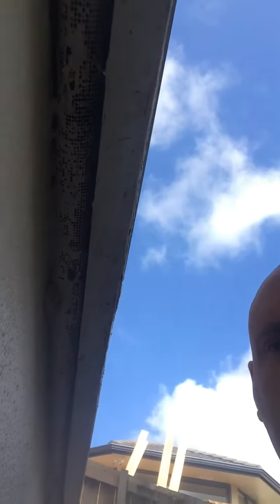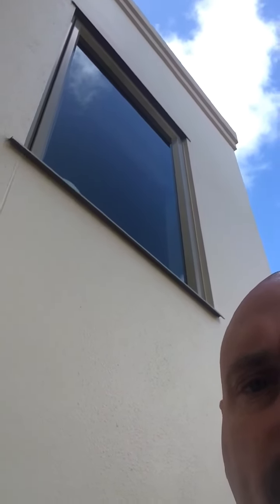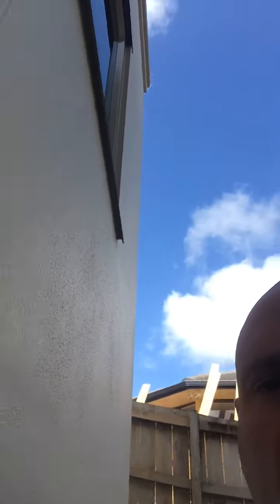Pollys Brief - Cavity Systems on Plaster Clad homes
Geoff shows you some good visuals of a cavity system used on a plaster clad home and discusses a few things around the subject.